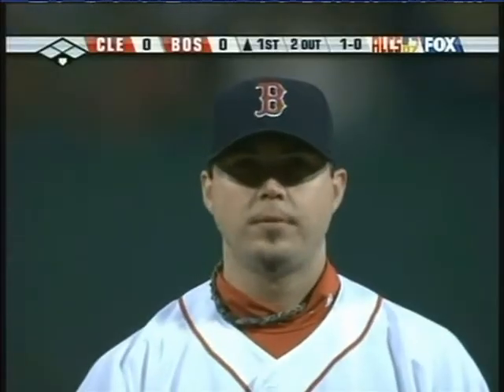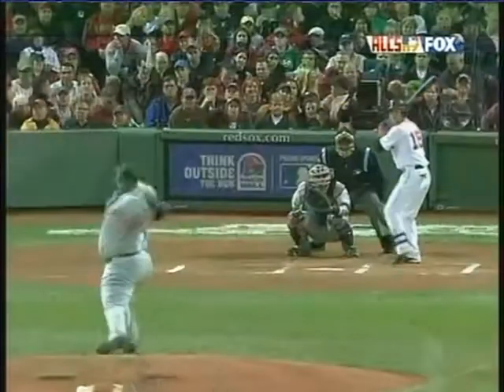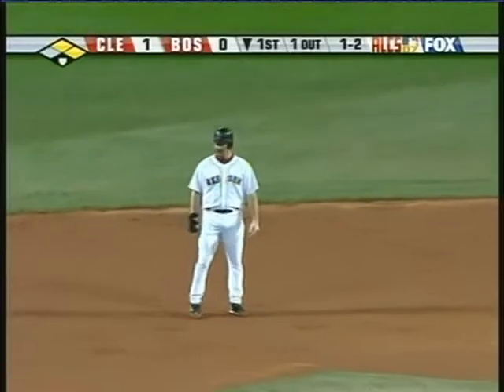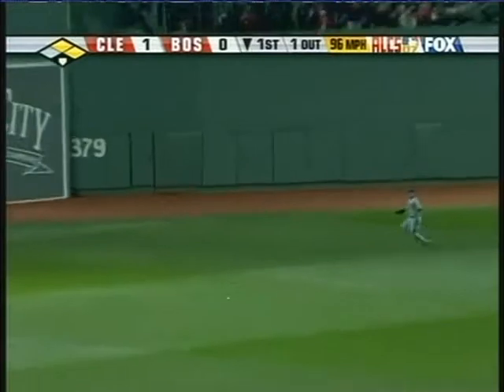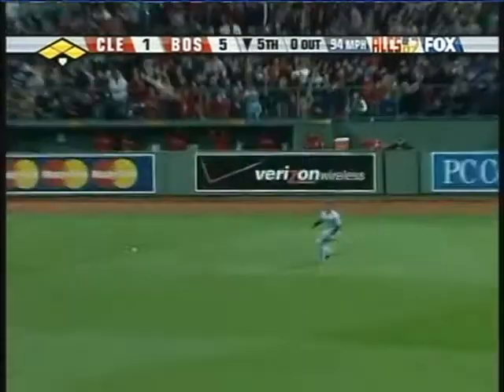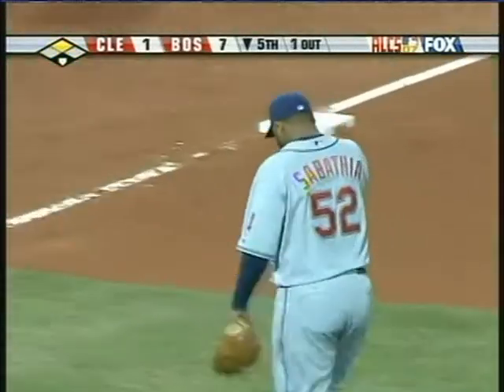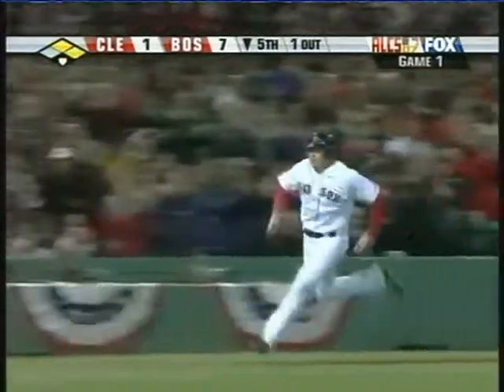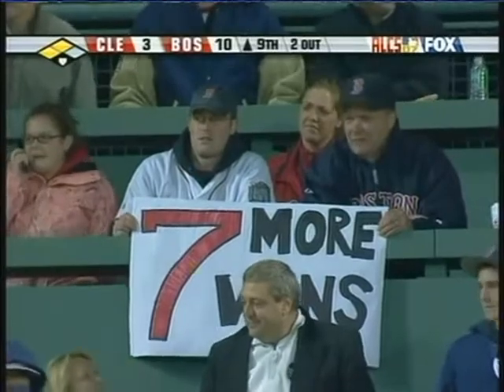RED SOX INDIOS J1SCLA 2007